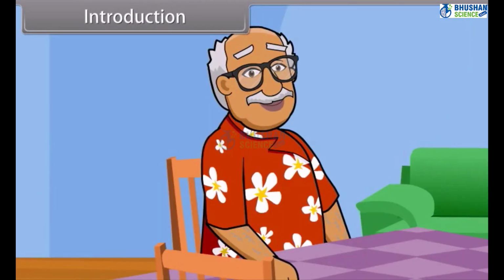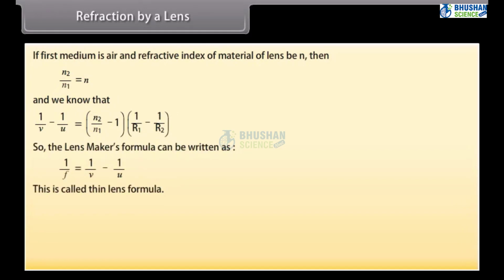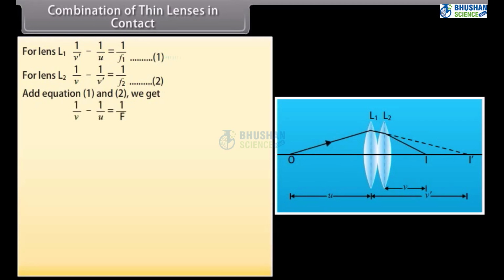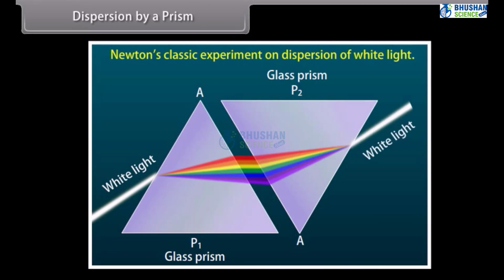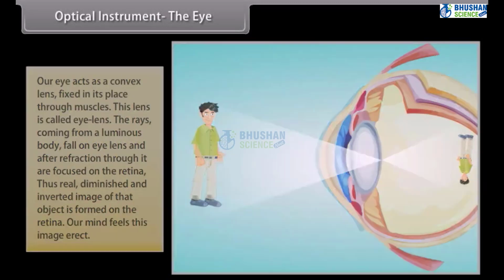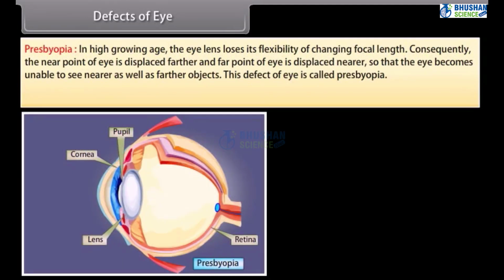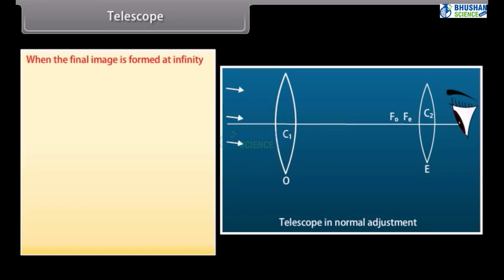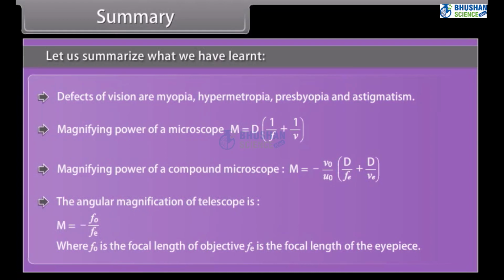Ray Optics and Optical Instrument II Physics English Class 12th | Bhushan Science NEET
An optical instrument (or "optic" for short) is a device that processes light waves (or photons), either to enhance an image for viewing or to analyze and determine their characteristic properties. Common examples include periscopes, microscopes, telescopes, and cameras.

Contents
1 Image enhancement
2 Analysis
3 Other types
4 See also
5 References
6 External links
Image enhancement
Further information: Viewing instrument
The first optical instruments were telescopes used for magnification of distant images, and microscopes used for magnifying very tiny images. Since the days of Galileo and Van Leeuwenhoek, these instruments have been greatly improved and extended into other portions of the electromagnetic spectrum. The binocular device is a generally compact instrument for both eyes designed for mobile use. A camera could be considered a type of optical instrument, with the pinhole camera and camera obscura being very simple examples of such devices.

Analysis
Another class of optical instrument is used to analyze the properties of light or optical materials. They include:

Interferometer for measuring the interference properties of light waves
Photometer for measuring light intensity
Polarimeter for measuring dispersion or rotation of polarized light
Reflectometer for measuring the reflectivity of a surface or object
Refractometer for measuring refractive index of various materials, invented by Ernst Abbe
Spectrometer or monochromator for generating or measuring a portion of the optical spectrum, for the purpose of chemical or material analysis
Autocollimator which is used to measure angular deflections
Vertometer which is used to determine refractive power of lenses such as glasses, contact lenses and magnifier lens
DNA sequencers can be considered optical instruments as they analyse the color and intensity of the light emitted by a fluorochrome attached to a specific nucleotide of a DNA strand.

Surface plasmon resonance-based instruments use refractometry to measure and analyze biomolecular interactions.
Optics is the branch of physics that studies the behaviour and properties of light, including its interactions with matter and the construction of instruments that use or detect it.[1] Optics usually describes the behaviour of visible, ultraviolet, and infrared light. Because light is an electromagnetic wave, other forms of electromagnetic radiation such as X-rays, microwaves, and radio waves exhibit similar properties.[1]

Most optical phenomena can be accounted for by using the classical electromagnetic description of light. Complete electromagnetic descriptions of light are, however, often difficult to apply in practice. Practical optics is usually done using simplified models. The most common of these, geometric optics, treats light as a collection of rays that travel in straight lines and bend when they pass through or reflect from surfaces. Physical optics is a more comprehensive model of light, which includes wave effects such as diffraction and interference that cannot be accounted for in geometric optics. Historically, the ray-based model of light was developed first, followed by the wave model of light. Progress in electromagnetic theory in the 19th century led to the discovery that light waves were in fact electromagnetic radiation.

Some phenomena depend on the fact that light has both wave-like and particle-like properties. Explanation of these effects requires quantum mechanics. When considering light's particle-like properties, the light is modelled as a collection of particles called "photons". Quantum optics deals with the application of quantum mechanics to optical systems.

Optical science is relevant to and studied in many related disciplines including astronomy, various engineering fields, photography, and medicine (particularly ophthalmology and optometry, in which it is called physiological optics). Practical applications of optics are found in a variety of technologies and everyday objects, including mirrors, lenses, telescopes, microscopes, lasers, and fibre optics.